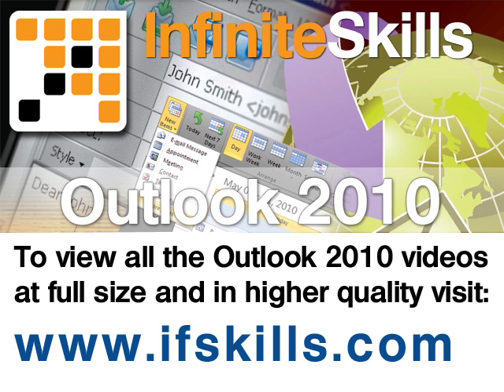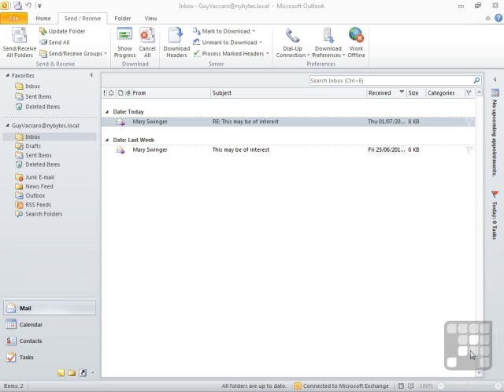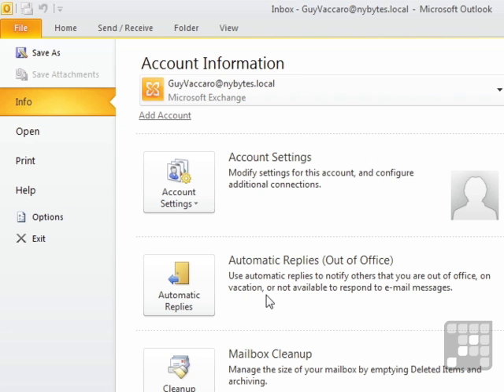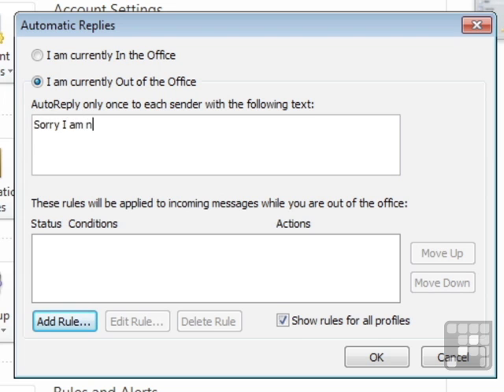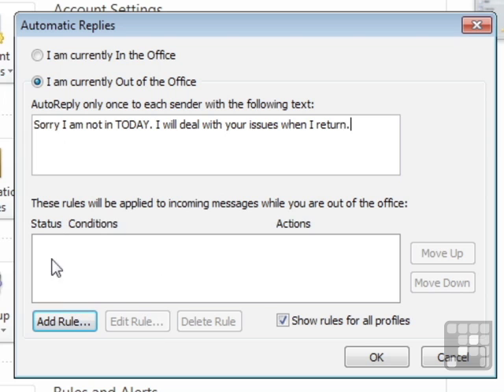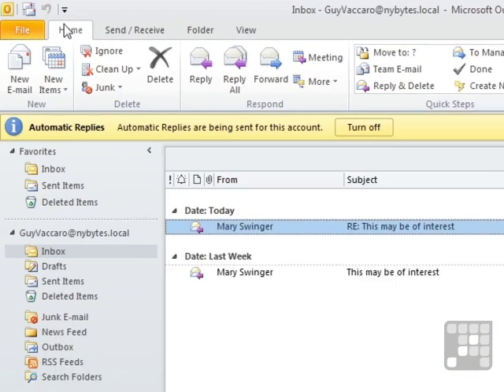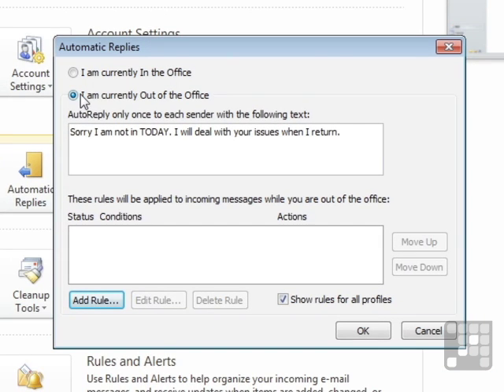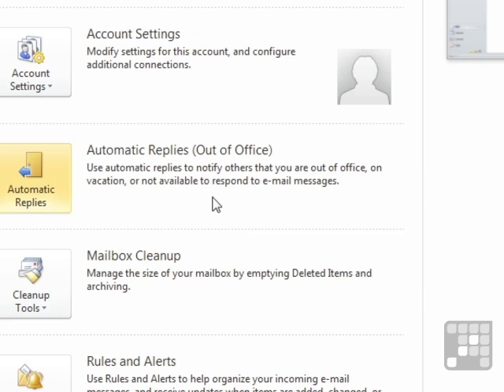Outlook 2010 Tutorial - How to Set Automatic Out of Office Replies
This Outlook 2010 Tutorial shows you how to properly set up auto-replies when you can't respond to an email yourself. Narrated by Guy Vacarro, this is part of an extended 8.5 hour Outlook training course.